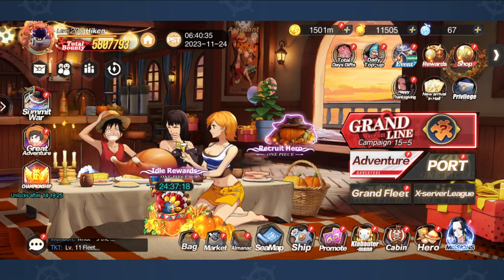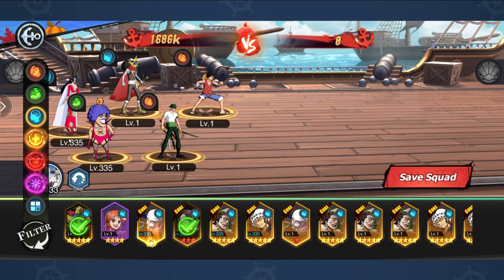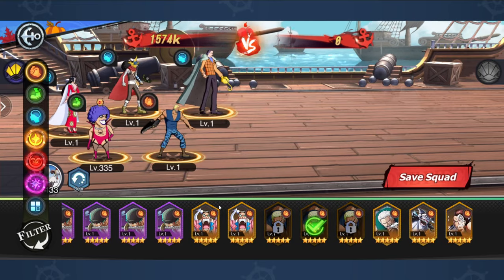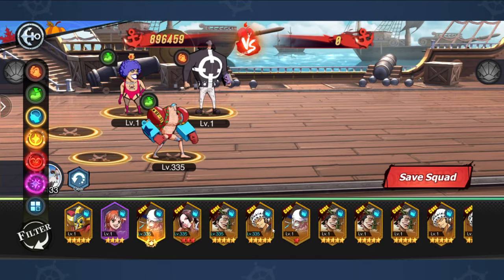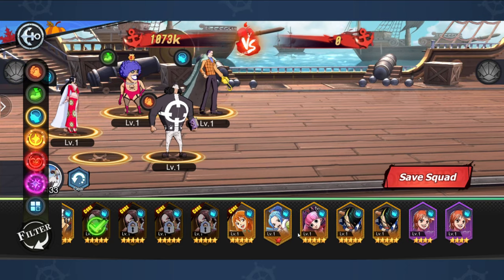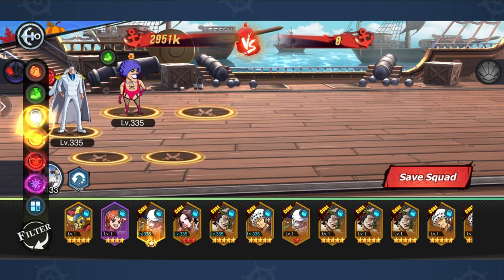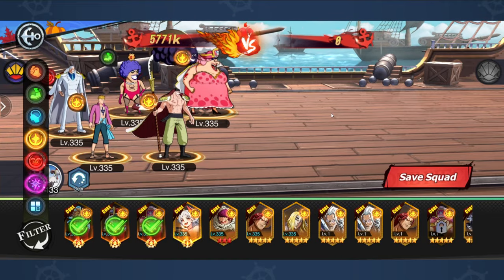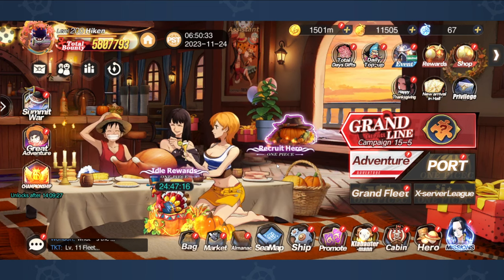Voyage of the Four Seas - Day 1 teams!